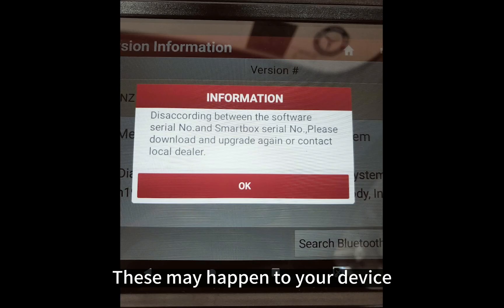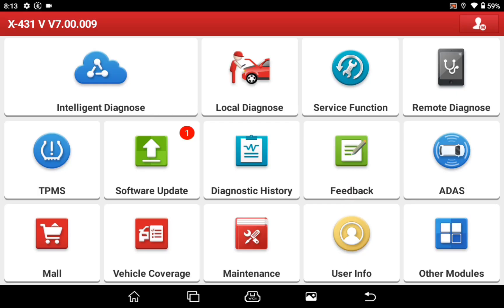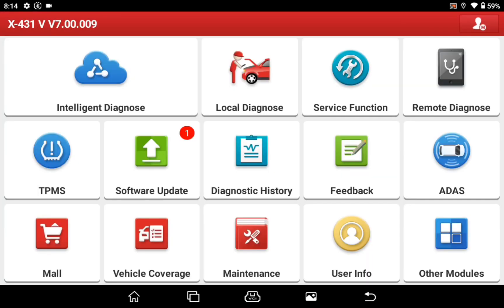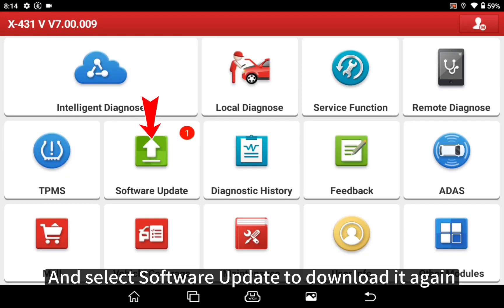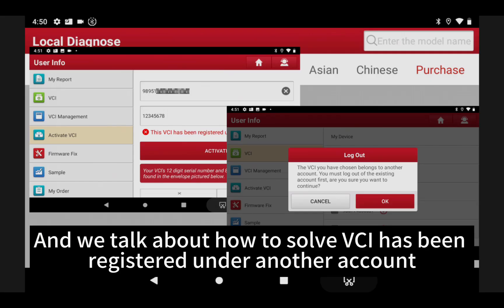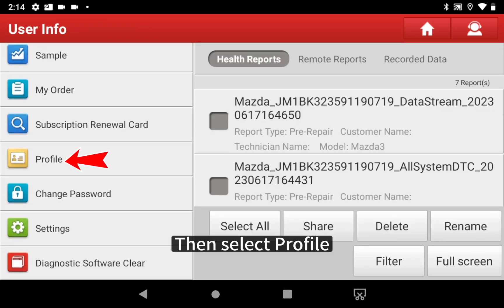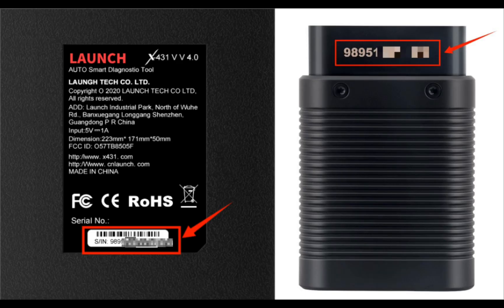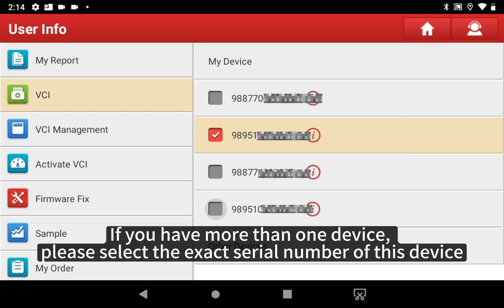LAUNCH Devices Disaccording Serial No. & VCI Has Been Registered Under Another Account Solution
This video provides solution to LAUNCH devices disaccording between software serial number and smartbox serial number & VCI has been registered under another account.